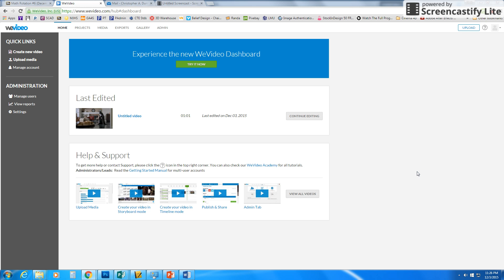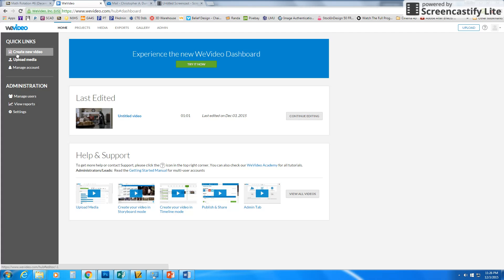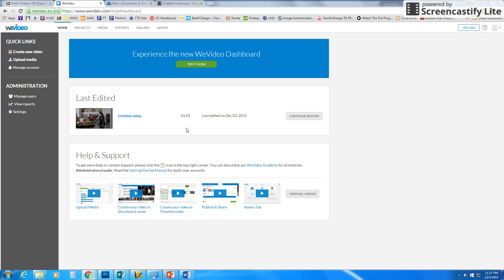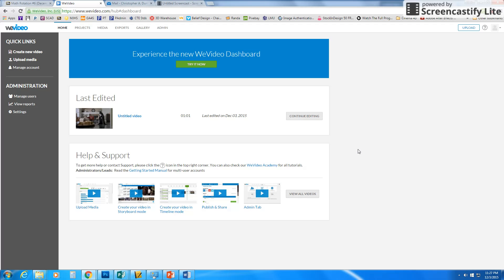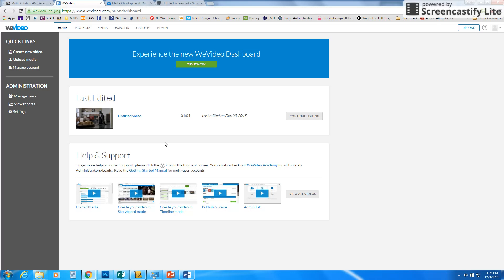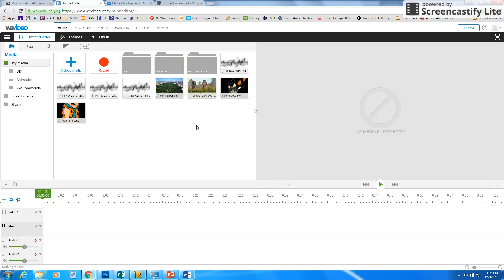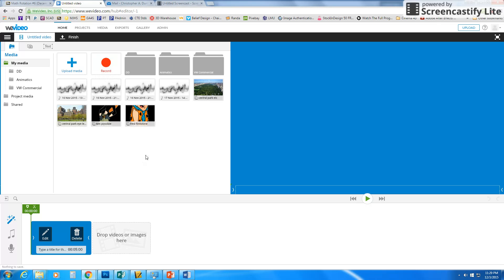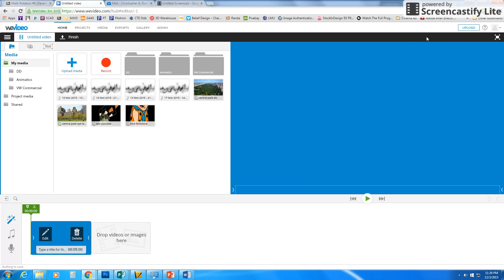What to Do Once You're Logged In